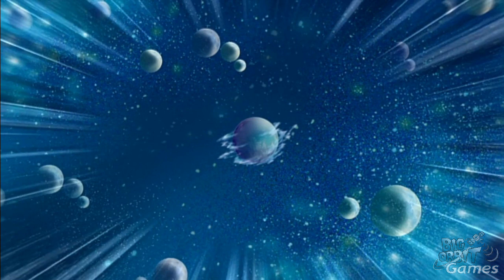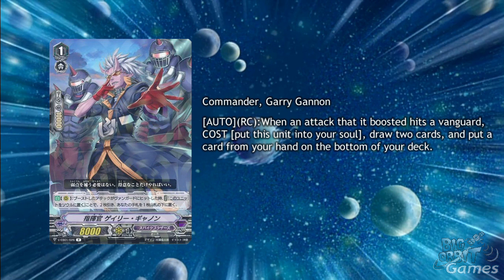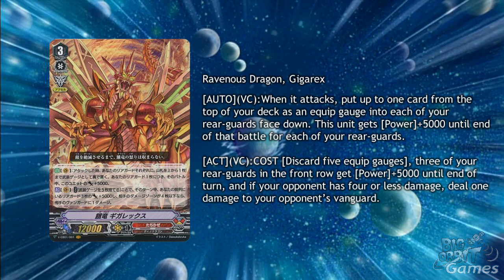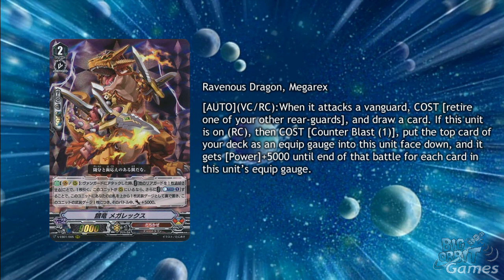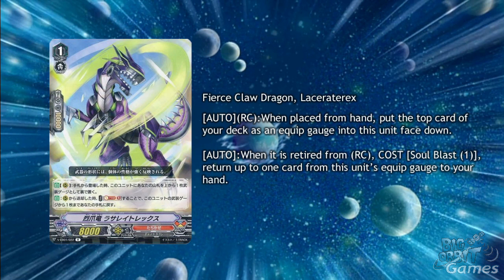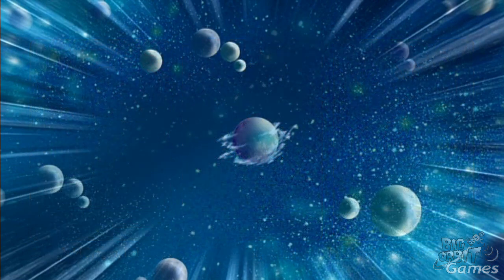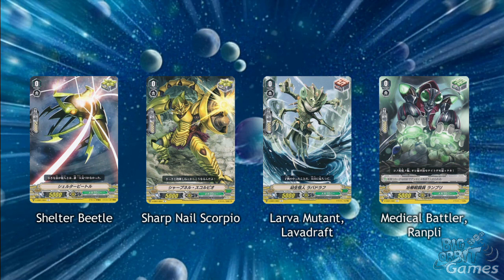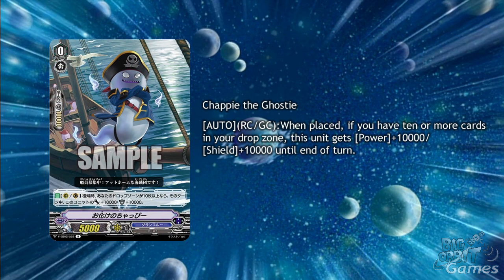Cardfight!! Vanguard Weekly Update - V-EB01 Fully Revealed! - 29th June 2018